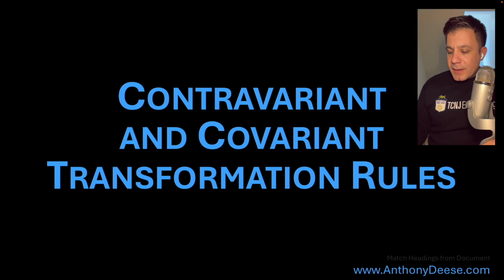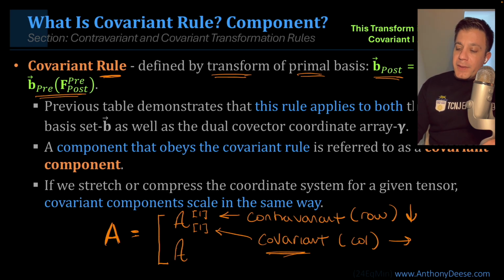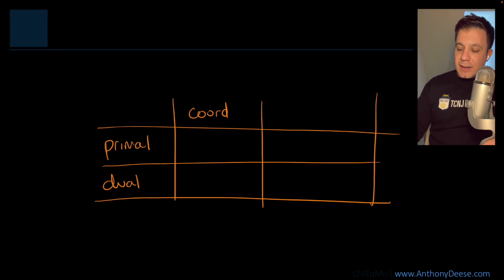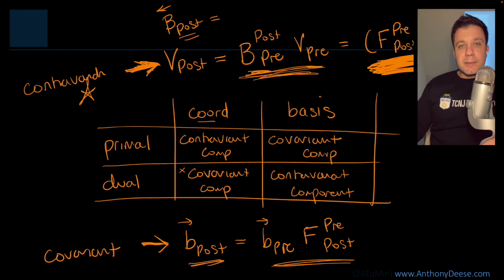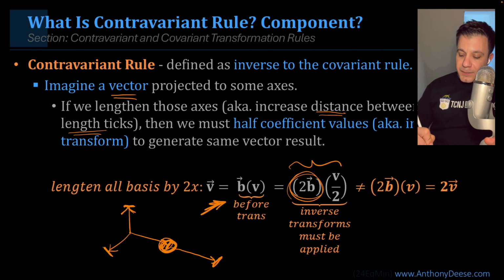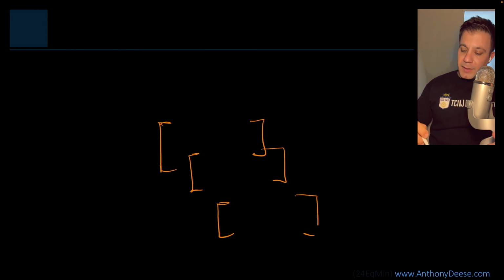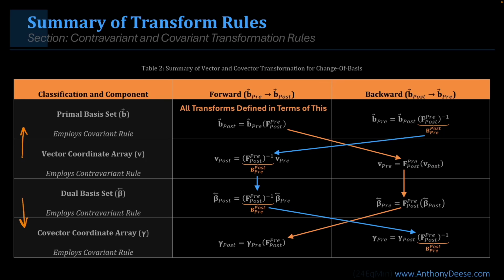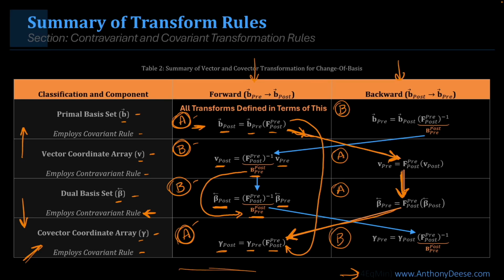Covariant and Contravariant Transforms: Tensors Module 7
Title: Covariant and Contrarian Transform Rules
Link to Supplementary Text:
- - - E-Book Version

This is module #7 of my online course, "Introduction to Tensors for Non-Mathematicians."  In this module, we discuss the nature of covariant and contra variant transform rules as well as how they apply to the coordinate and basis of both primal and dual vectors. These rules will be referenced once again when we discuss linear maps and how basis transform may be applied to those algebraic objects.